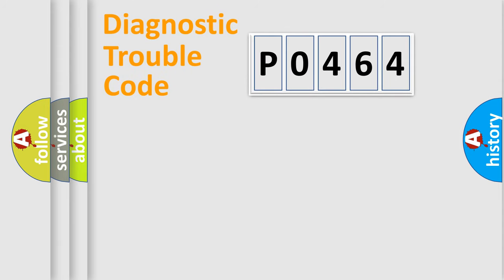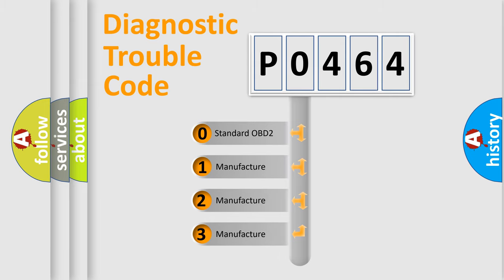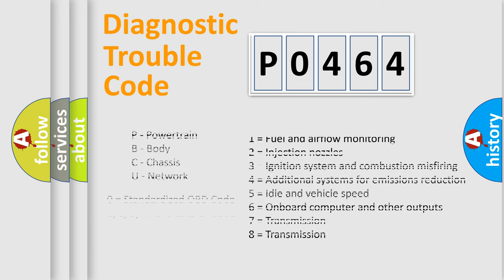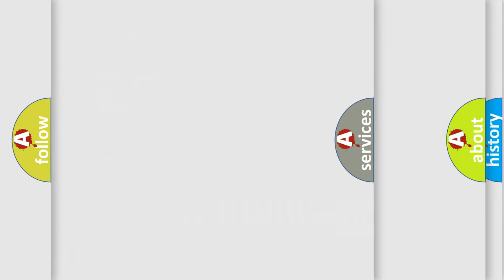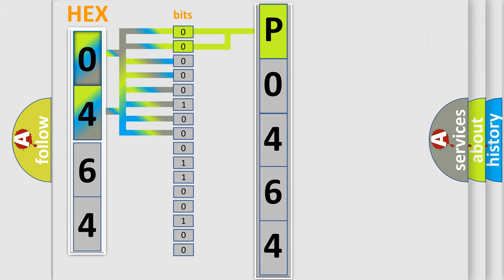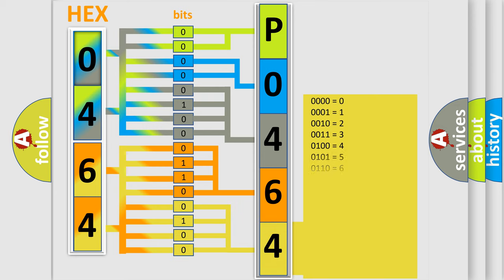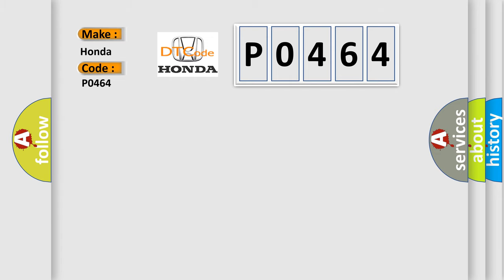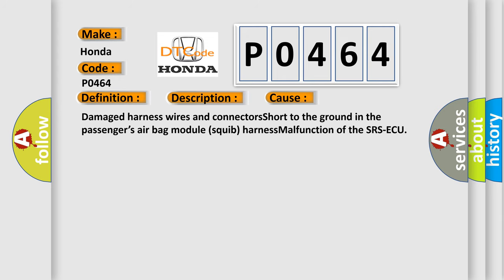DTC Honda P0464 Short Explanation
Contents:
0:21 Basic DTC analysis according to OBD2 protocol standard.
1:48 Insight into programming
2:58 A diagnostically understandable description of the Diagnostic Trouble Code
3:05 Basic error definition

Make:
Honda
Code:
P0464
Definition:
Passenger’s (front) air bag module (2nd squib) system fault for ground circuit (short-circuited to ground)
Description:
This DTC is set if there is abnormal resistance between the input terminals of the passenger’s air bag module (squib).
Cause:
Damaged harness wires and connectorsShort to the ground in the passenger’s air bag module (squib) harnessMalfunction of the SRS-ECU